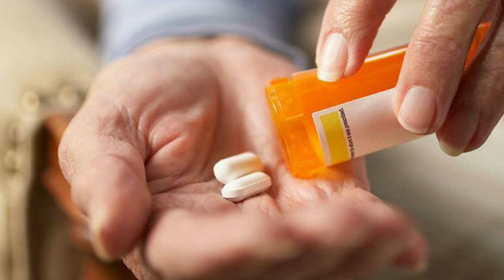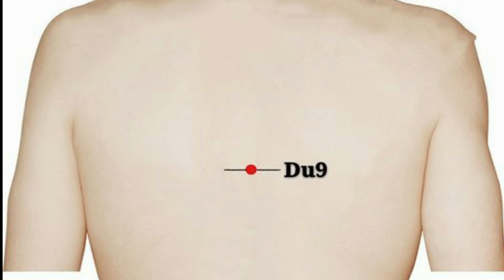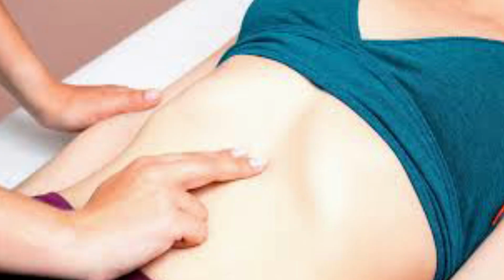HOW TO CURE ANGINA PECTORIS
"🌿 Angina Pectoris Relief with Acupressure 🌿

Discover how to manage the symptoms of angina pectoris using the ancient technique of acupressure. Angina pectoris, often characterized by chest pain due to reduced blood flow to the heart, can be alleviated by stimulating specific pressure points on the body.

In this video, Dr. Sanaullah Khan, a renowned acupuncturist and holistic practitioner, guides you through:
✔️ Key acupressure points for instant relief.
✔️ Step-by-step techniques to apply pressure effectively.
✔️ Tips for enhancing blood flow and reducing heart strain naturally.

Learn how you can use these safe, easy-to-follow techniques to support your cardiovascular health and find relief in emergencies when medical help is not immediately accessible.

💡 Empower yourself with holistic healing practices and take control of your health.